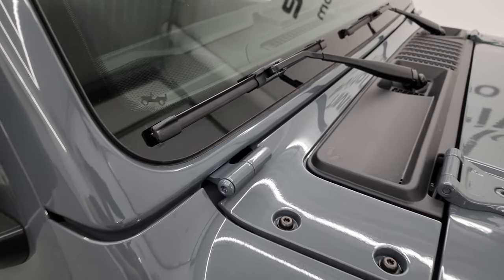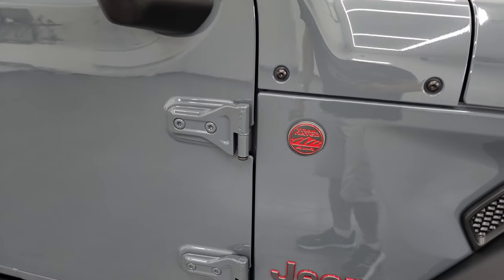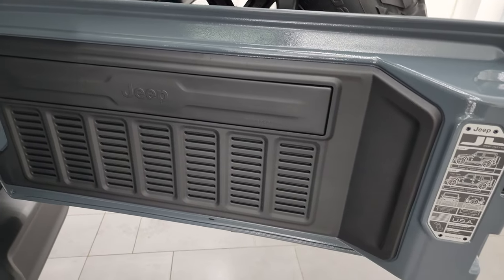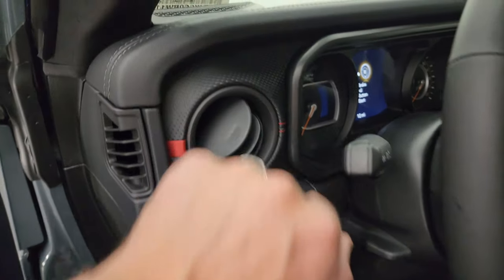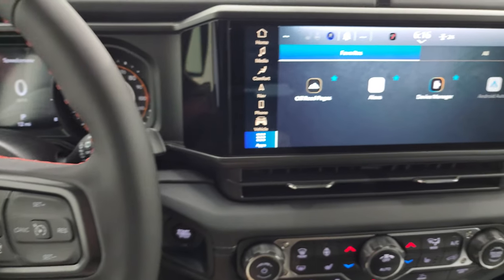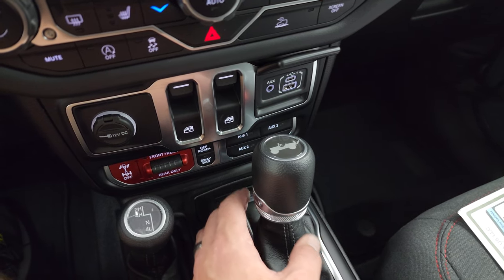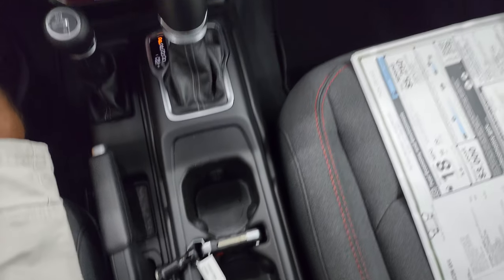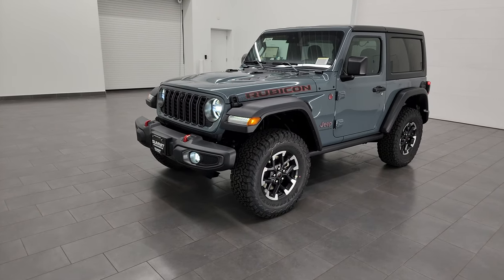2024 JEEP WRANGLER 2 DOOR RUBICON ANVIL GRAY 4K WALKAROUND 24J29 SOLD!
This 2024 JEEP WRANGLER 2 DOOR RUBICON ANVIL GRAY CLEARCOAT FOR SALE IN FOND DU LAC OSHKOSH WISCONSIN 54935 is the vehicle we did walk around review of today.

JL WRANGLER 2 DOOR HARD TOP REMOVAL

JL WRANGLER DOOR REMOVAL

JL WRANGLER REAR SEAT REMOVAL

Thank you for checking out this video of this 2024 JEEP WRANGLER 2 DOOR RUBICON ANVIL GRAY CLEARCOAT FOR SALE IN FOND DU LAC OSHKOSH WISCONSIN 54935

STOCK: 24,29
MSRP: $58,165
MILES: 12
MAKE: JEEP
MODEL: WRANGLER
VIN: 1C4PJXCG0RW114541
LOCATION: FOND DU LAC OSHKOSH WISCONSIN, 54937 TRUCKS ON 41

3.6 Liter V6 DOHC Engine, 285 Horsepower, Two Door with 3-Piece Modular Hard Top, Rubicon Package, 8 Speed Automatic Transmission, Automatic Transmission Center Console Shifter, 4x4 Floor Shifter Four Wheel Drive 4WD, Selec-Speed Crawl Control, Factory GPS Navigation System, Reverse Backup Camera Rearview Camera, Adaptive Speed Control Cruise Control, Forward Collision Warning System, Start / Stop Technology Start/Stop, Driver Seat Height Adjuster, Dual Heated Seats, Black Ebony Cloth Seats, Bucket Seats, 2nd Row Bench Seating, Towing Package with Receiver Trailer Hitch and Trailer Wiring Tow Package, Heated Power Mirrors, Electronic Stability Control Traction Control ESC, Axle Lock, Sway Bar Link Disconnect, BF Goodrich All Terrain KO T/A LT285/70 R17 Tires, Painted and Polished Aluminum Rims Premium Wheels, Four Wheel Disc Brakes, Gorilla Glass Windshield, LED Fog Lights, LED Headlights, LED Running Lights, LED Tail Lamps, Rock Rails, 10.1" Uconnect 5 Touchscreen Radio, AM / FM Radio Tuner, Sirius/XM Satellite Radio Capabilities Sirius / XM, 7-Inch Multi-View Display, Alpine Premium Audio Sound System, Offroad Pages With Temperature Guages, Pitch And Roll Display, and Drivetrain Display, SOS / Assist System, U Connect Hands Free Bluetooth Hands-Free Phone System Blue Tooth, Android Auto Compatible, Apple Car Play Compatible, Auxiliary MP3 Jack Portable Audio Connection, Factory Subwoofer, USB C Jack, USB Jack Portable Audio Connection, Enter-N-Go System Keyless Entry System, Keyless Entry with Factory Remote Start, Push Button Start, Rear Window Defroster, Swing Open Rear Door with Manual Raise Glass, Adjustable Height Seatbelts, Driver and Passenger Front Air Bags, L.A.T.C.H. Child Safety System, Side Curtain Air Bags SRS Safety Restraint System, Heated Steering Wheel Multi-Function Steering Wheel Controls, Homelink System with Three Programmable Buttons for Garage Doors, Lighting Systems & Security Systems, Compass, Outside Temperature Display and Mileage Display, Factory Floormats, Air Conditioning AC, Cruise Control, Power Locks, Power Windows, Automatic Headlights Autolamp, Tilt/Telescope Steering Wheel, 115V / 150W Auxiliary Power Outlet, Anvil Gray Clearcoat, Call Now! 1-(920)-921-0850 . Summit Automotive Chrysler Dodge Jeep Ram in Fond du Lac, Wisconsin also Proudly Serving Oshkosh, Madison, Milwaukee, Sheboygan, Appleton, and Waupun is a family owned and operated dealership since 1959. We take great pride in our new and used car and truck center with vehicles to fit everyone's budget. We have ON THE SPOT FINANCING. BAD CREDIT OR GOOD CREDIT, we work with over 20 lenders to get you APPROVED AT THE MOST COMPETITIVE RATES. We provide AIRPORT TRANSPORTATION and NATIONWIDE DELIVERY OPTIONS. We are conveniently located on HWY 41 at EXIT 98, Hwy 151 at Military Rd. Exit . Just Look For The TRUCKS ON 41. Advertised price does not include, tax, title, registration and service fee.